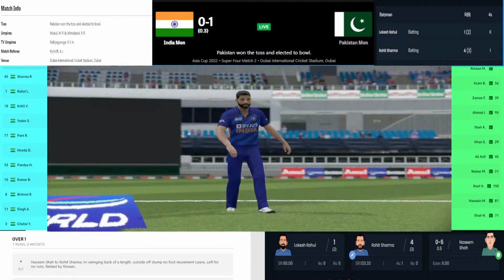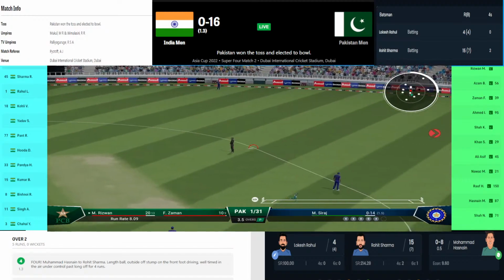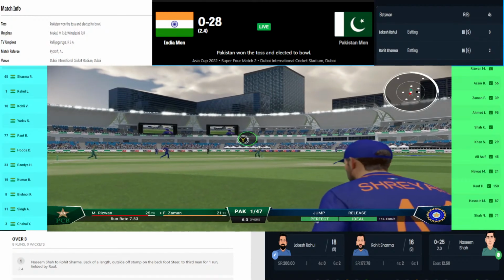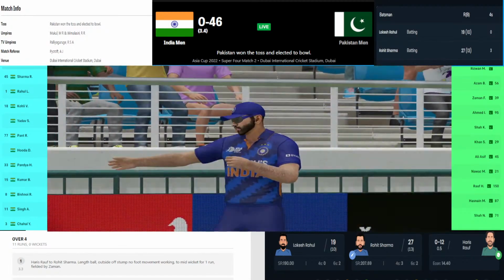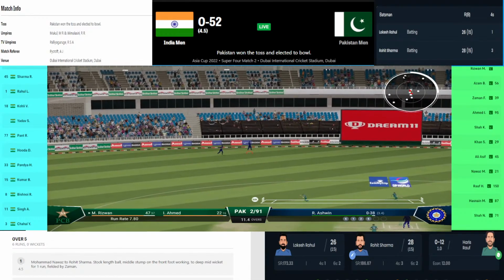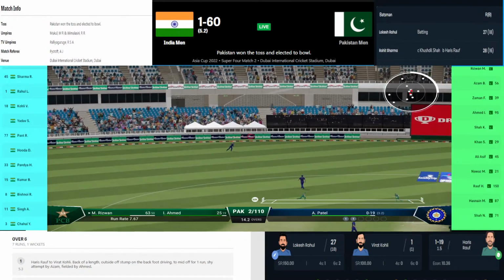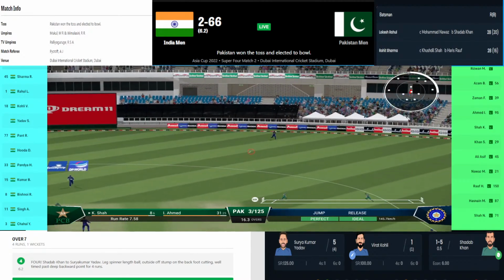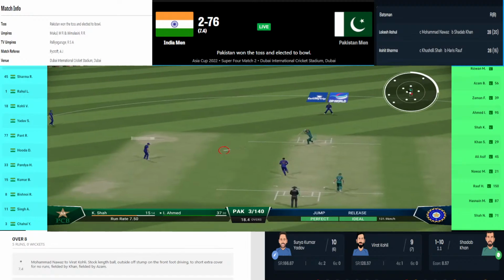India vs Pakistan Live | ASIA CUP | Dubai | Scores | Commentary | First Innings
INDIA:

2. KL Rahul (vc, wk)
3. Yuzvendra Chahal
4. Ravindra Jadeja
5. Dinesh Karthik (wk)
6. Avesh Khan
7. Virat Kohli
8. Bhuvneshwar Kumar
9. Hardik Pandya
10. Rishabh Pant (wk)
11. Arshdeep Singh
12. Suryakumar Yadav

PAKISTAN:

2. Shadab Khan (vc)
3. Iftikhar Ahmed
4. Asif Ali
5. Hasan Ali
6. Shahnawaz Dahani
7. Mohammad Nawaz
8. Haris Rauf
9. Mohammad Rizwan (wk)
10. Khushdil Shah
11. Fakhar Zaman